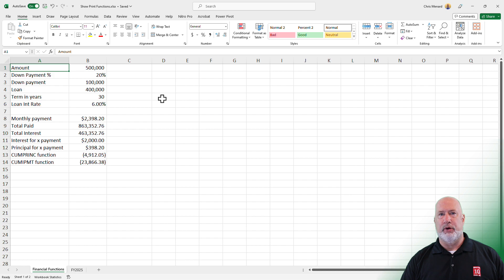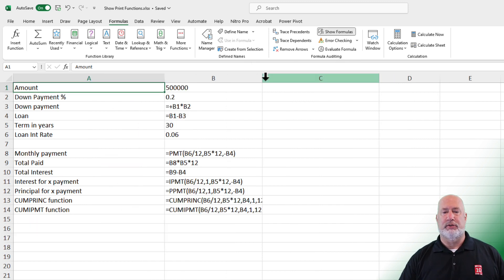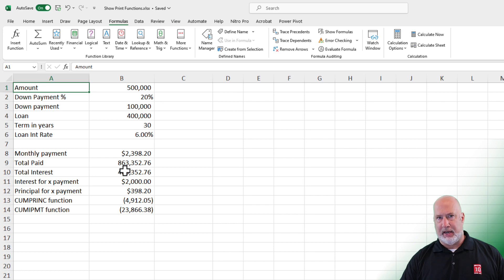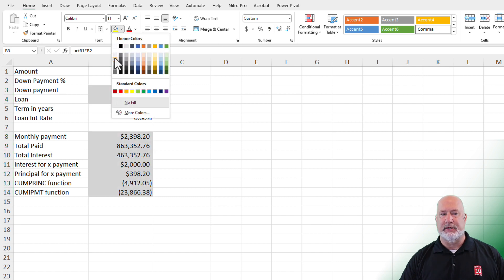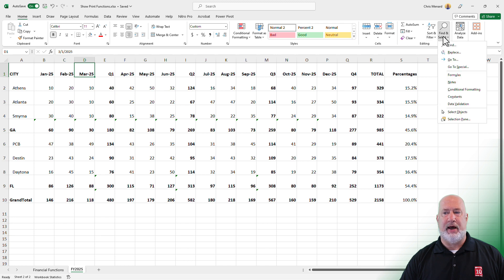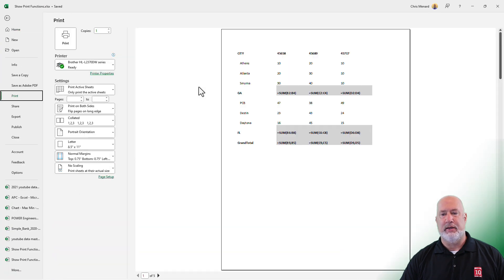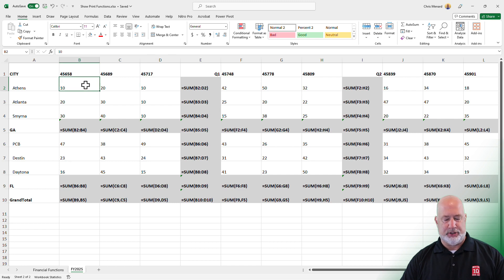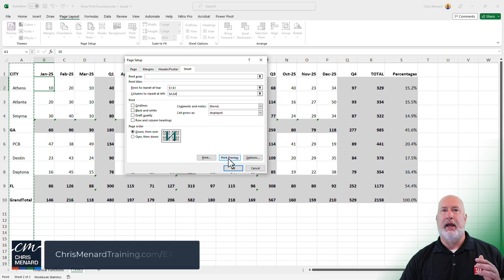Excel - Show, Highlight, and Print Formulas - Excel Essential Training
In Excel, we frequently need to find and show our functions and formulas. This short video covers Showing Formulas using the Formula Auditing group. Selecting Formulas using the Editing group, and finally printing formulas.

Chapters
0:00 Intro
0:12 Show Formulas
1:05 Highlight Formulas
2:00 Print Formulas

-- EQUIPMENT USED
○ My camera